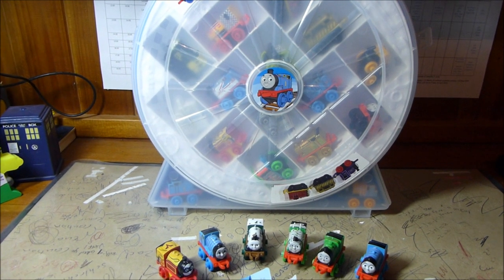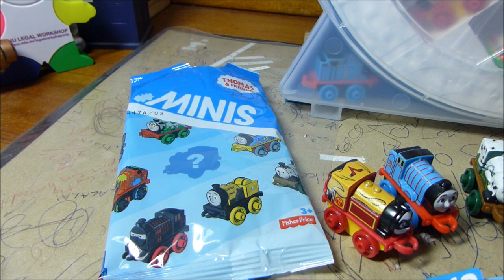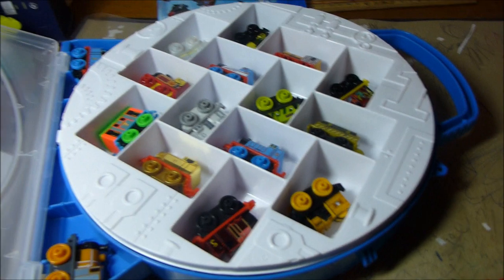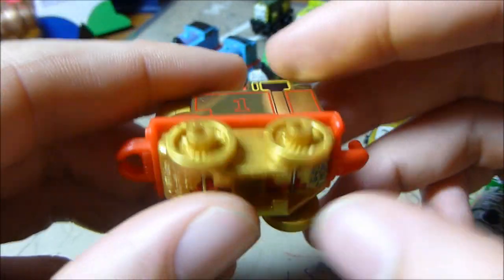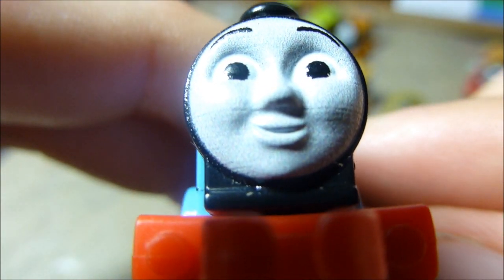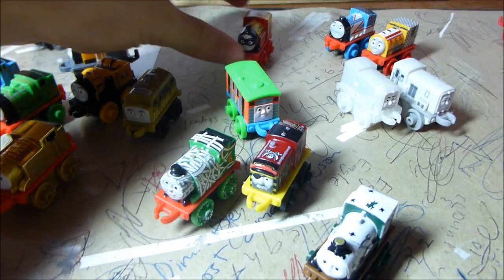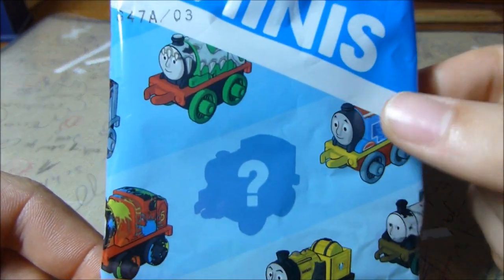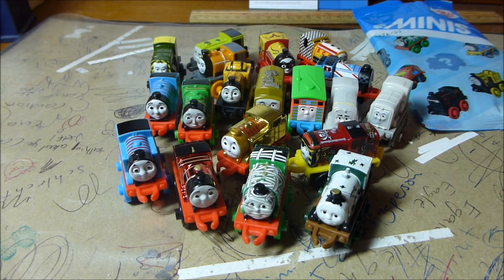Thomas and Friends MINIS Series 1 Review: The best post-2000 Thomas toy?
Heard of the new MINIS? After looking at the reviews that are filling YouTube, I knew I had to take a look myself! But have you seen them, or found any ones I haven't? Let me know!